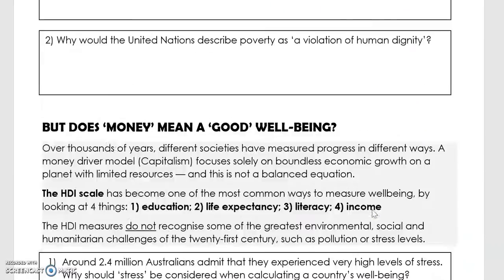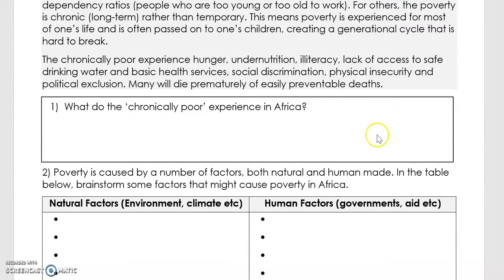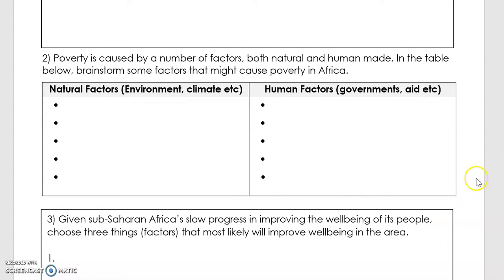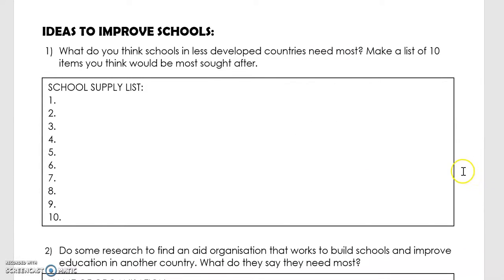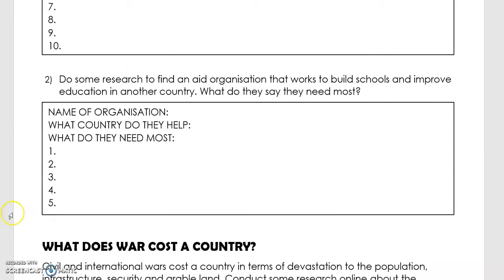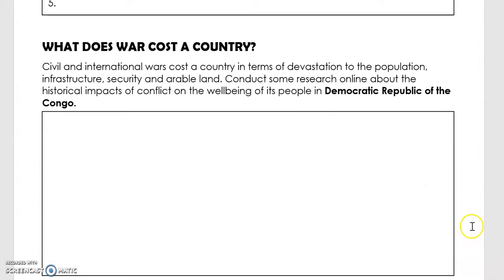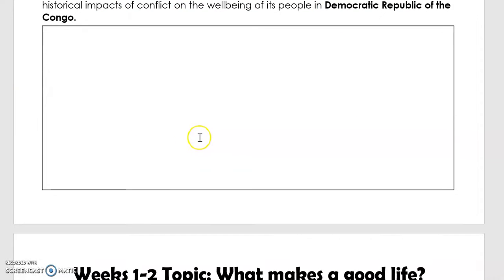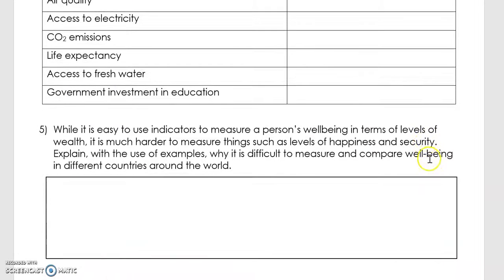Year 10 Geography Week 2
In this Video, Mrs Gill explains how to complete the Year 10 Geography work for Week 2. This week, you will continue exploring the topic of what makes a good life, and looking for closely at ideas for improving well-being.